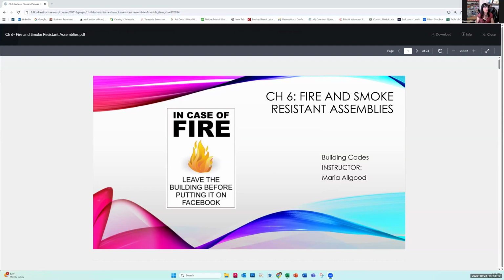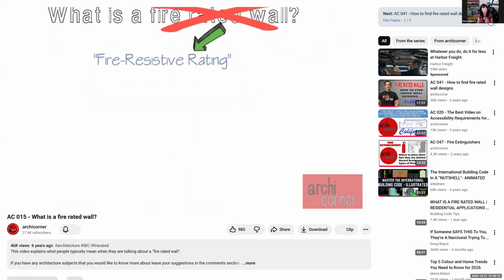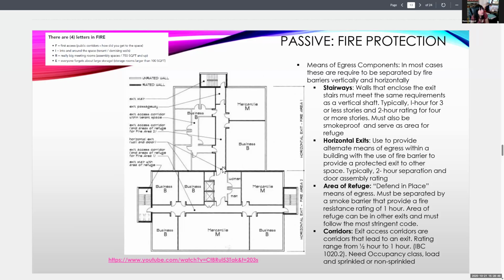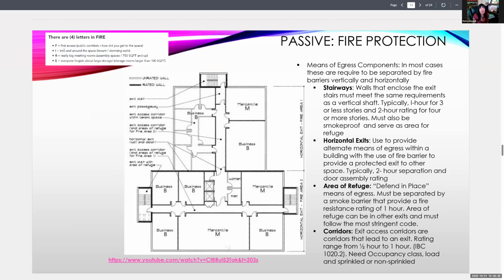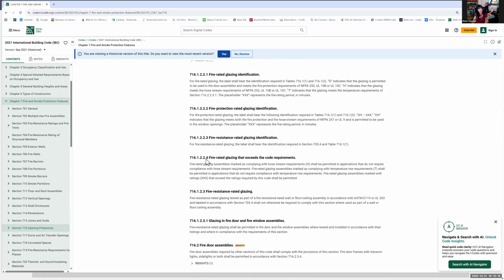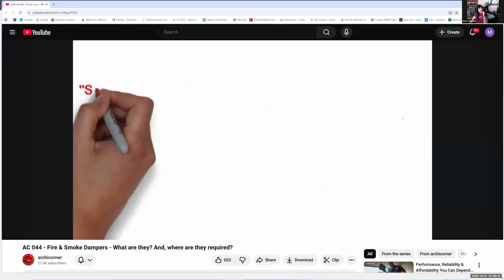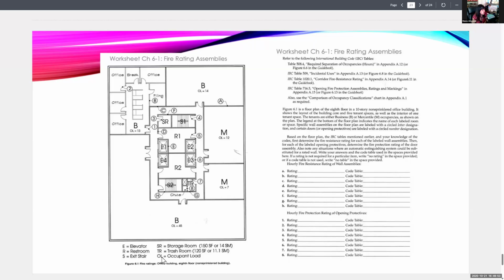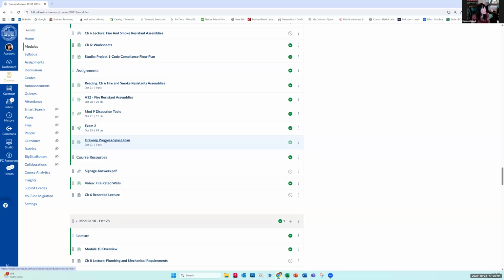Ch 6: Fire and Smoke Resistant Assemblies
Building Codes that deal with passive fire protection and fire rated assemblies.